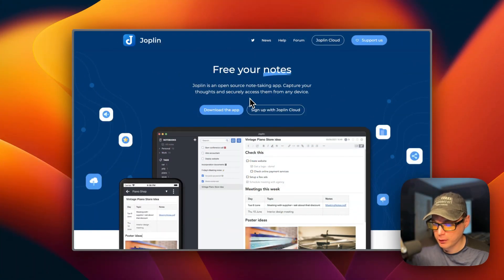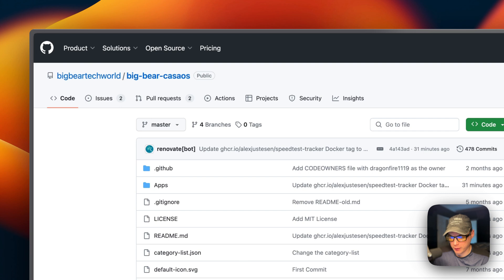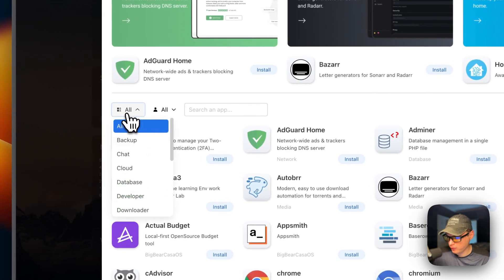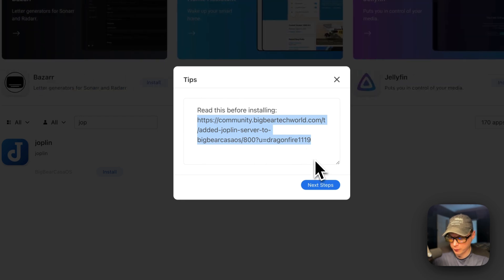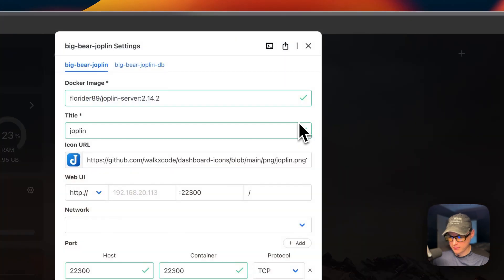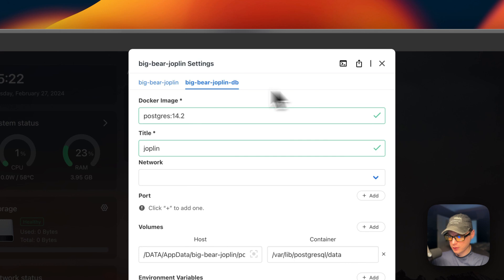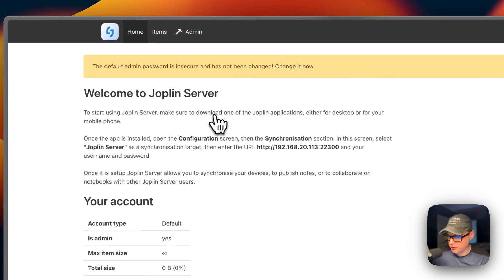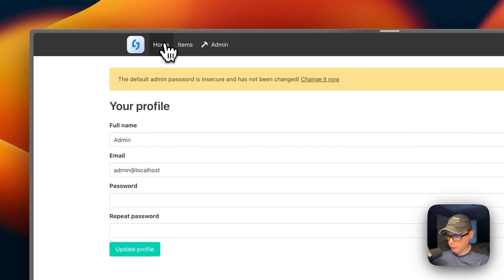Effortless Joplin Installation on CasaOS with BigBearCasaOS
In this tutorial, we guide you through the seamless process of installing Joplin on CasaOS using BigBearCasaOS. Whether you're a productivity enthusiast or a note-taking aficionado, this video provides step-by-step instructions to enhance your CasaOS experience. Join us and streamline your workflow today!

🔍 Table of Contents:

00:00 Intro
00:42 About
01:32 About BigBearCasaOS
02:11 Setup App Store
02:46 BigBearClub
03:05 Install
03:58 Setup App Base URL
04:43 App Settings
05:33 Show UI
07:00 Outro